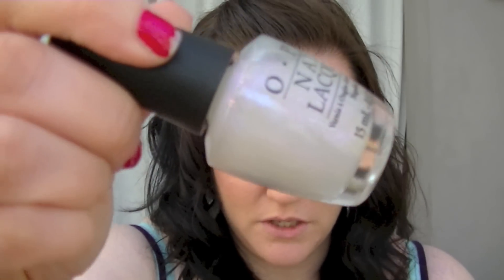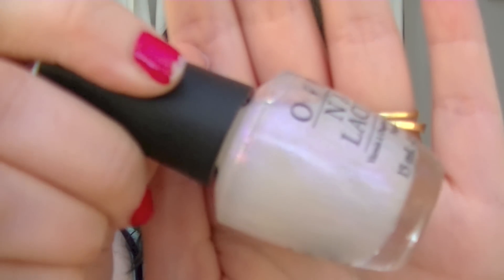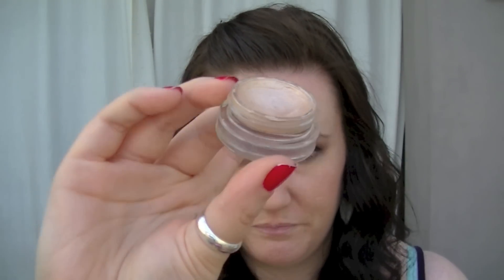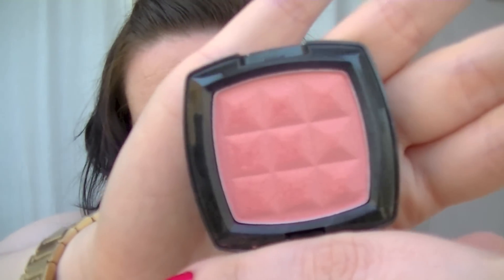April Favorites | Makeup-Pixi3